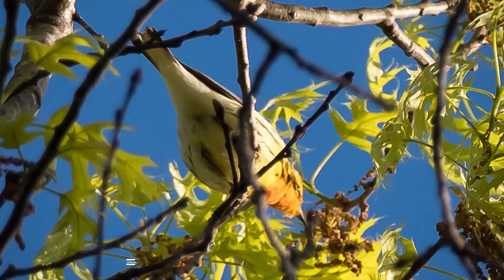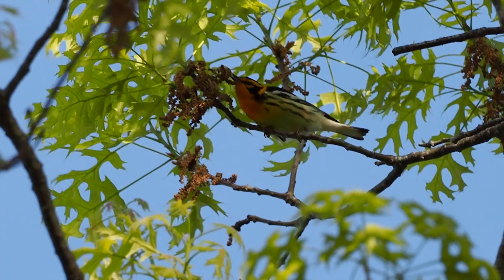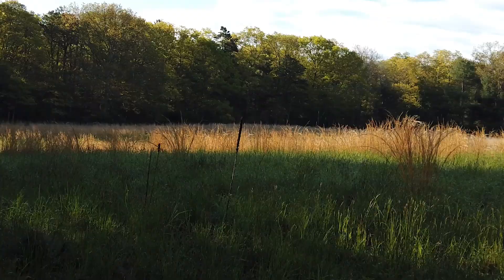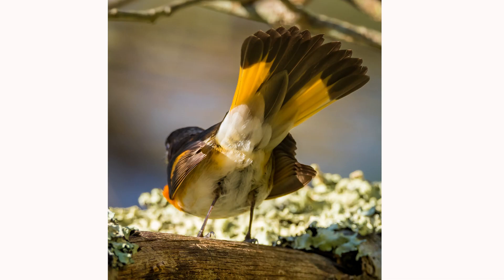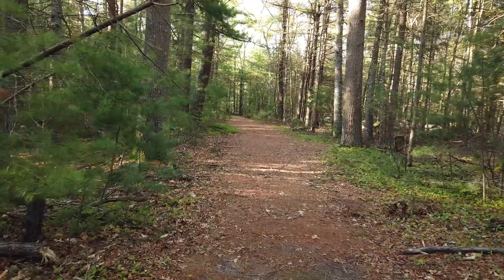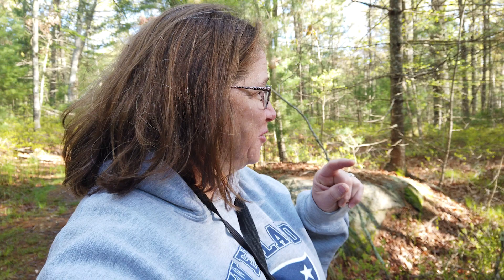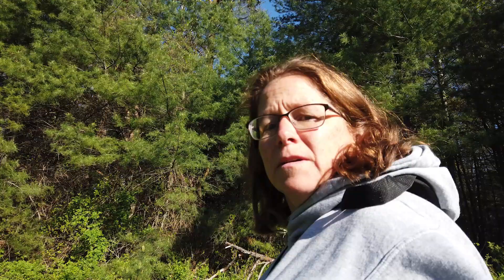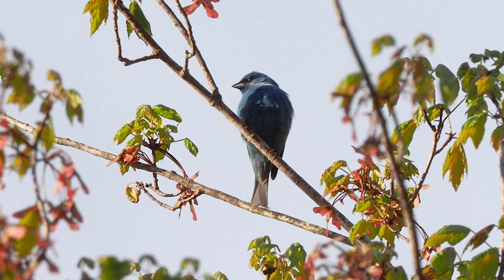Ep3 - Spring Bird Migration - Maxwell Mays Refuge Coventry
I continue on with bird watching during the spring migration. Looking for some cool birds at the Maxwell Mays Audubon Refuge in Coventry, RI.